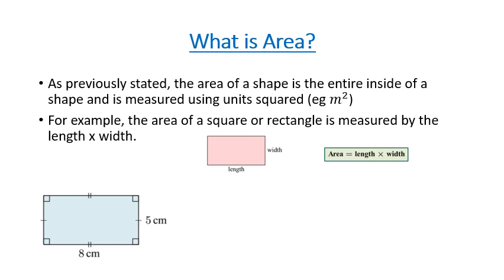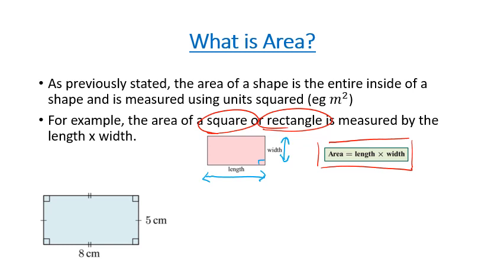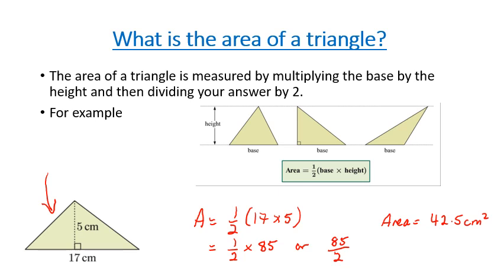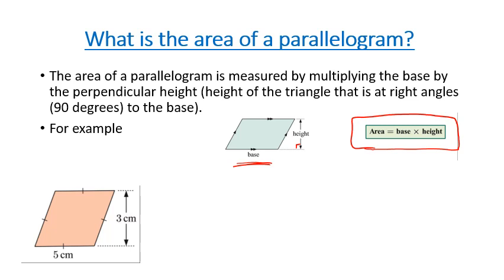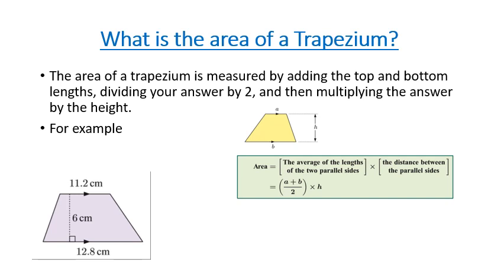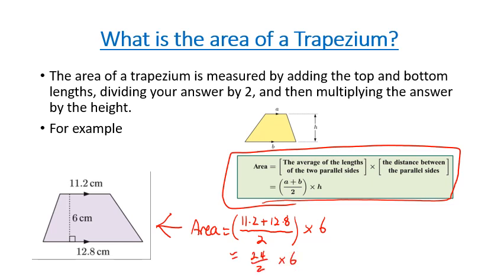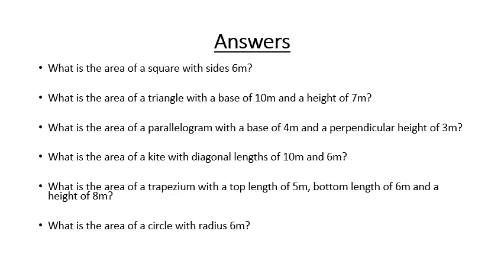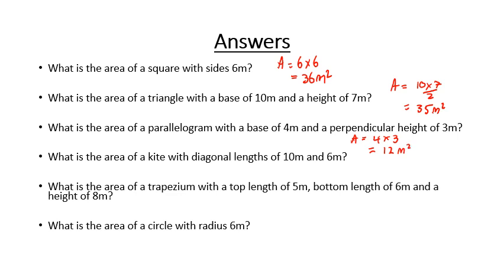area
video tutorial for finding area of regular shapes